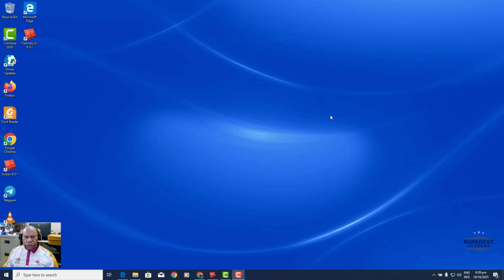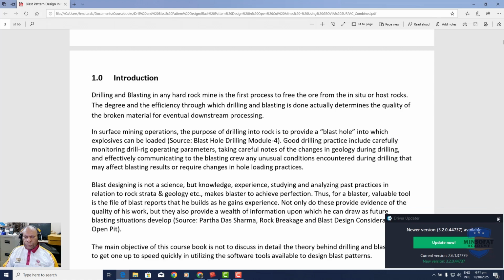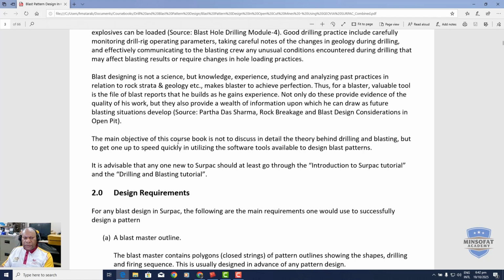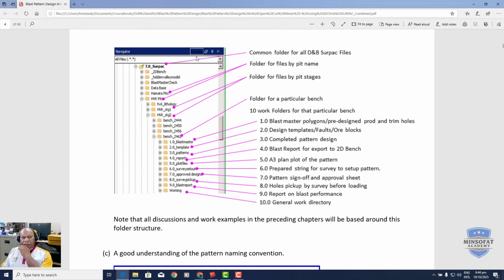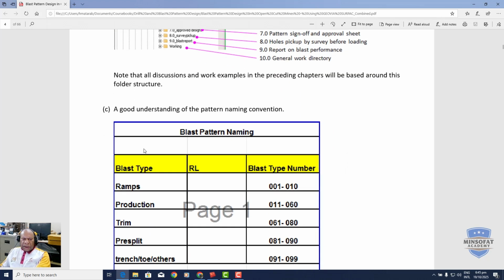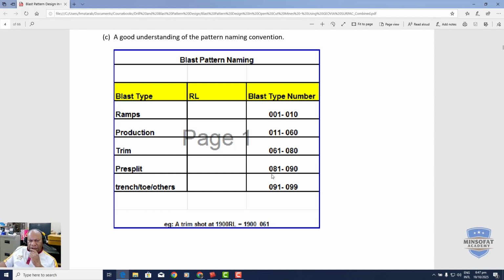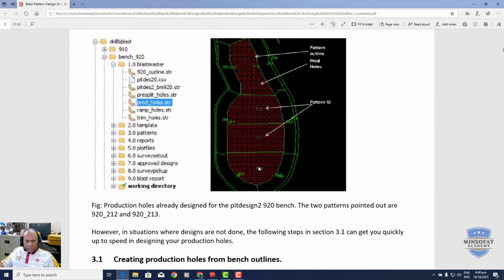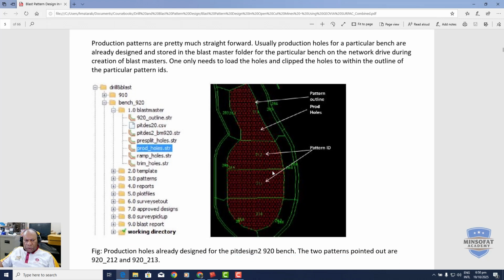Drill & Blast Production Pattern Design Using Surpac Part1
This is Part 1 of Drill & Blast Production Pattern Design using Surpac Mine Planning and Design Software.

A tutorial on drill and blast production pattern design using Surpac is presented, focusing on creating effective blast patterns in open cut mines. Key aspects include understanding drilling practices, blast design requirements, folder structures for data organization, and naming conventions for blast patterns to ensure efficient and quality blasting operations.